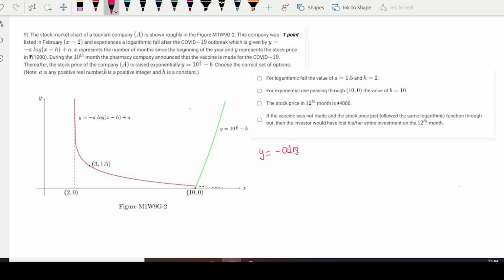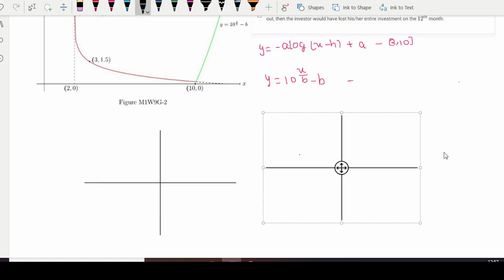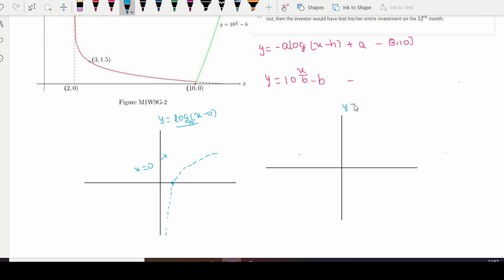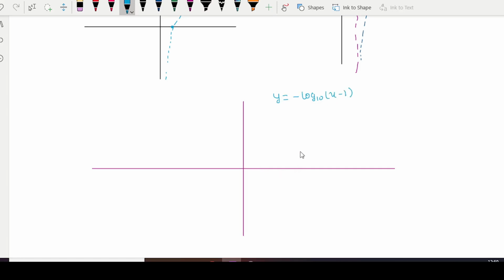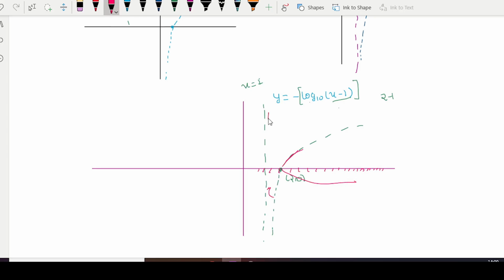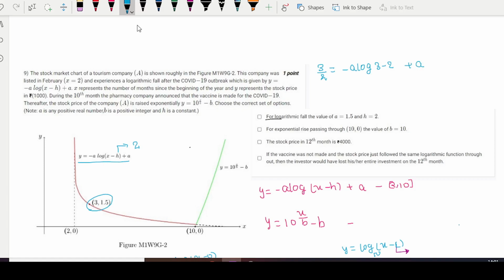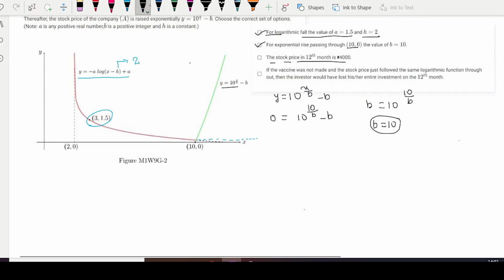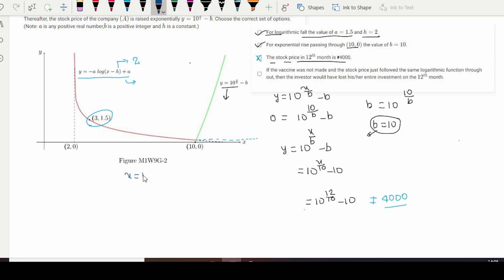IIT MADRAS MATHS GRADED ASSIGNMENT Q9 WEEK 6 SOLUTION.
Coordinate Geometry Book-
Algebra Book-
Play with Graph Book-

Introductory Statistics,by Neil Weiss (Author)-
Computational Thinking: by G Venkatesh, Madhavan Mukund -

English-1 Books.

Logitech HD Webcam-
Logitech Wireless Keyboard and Mouse Combo-
Sony Earphone-